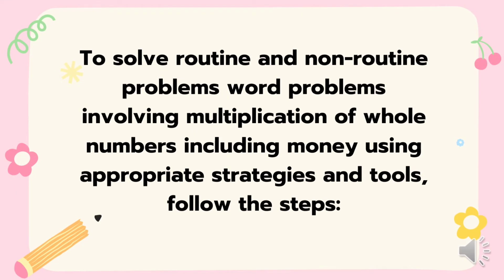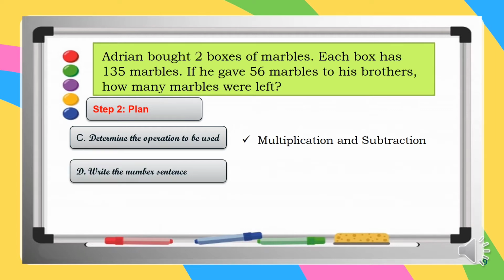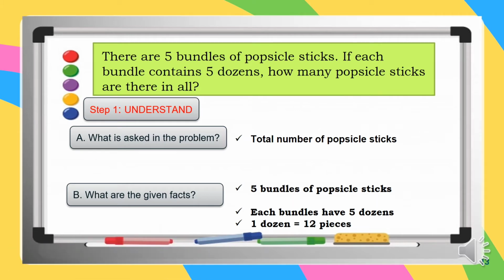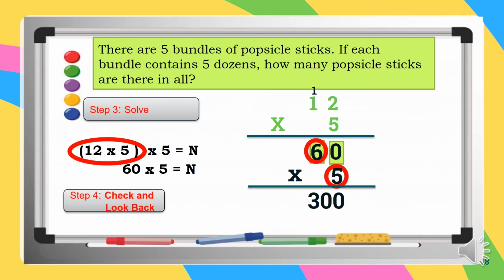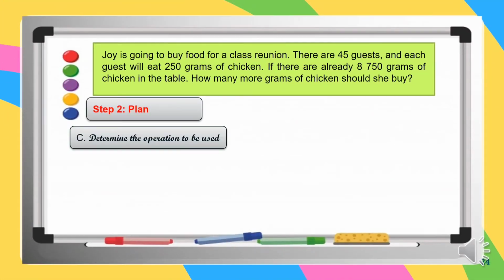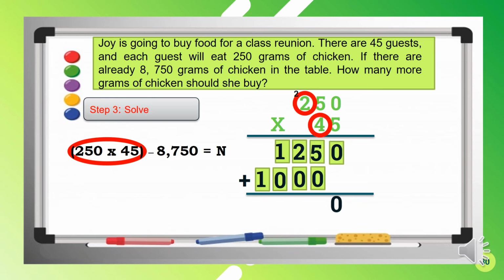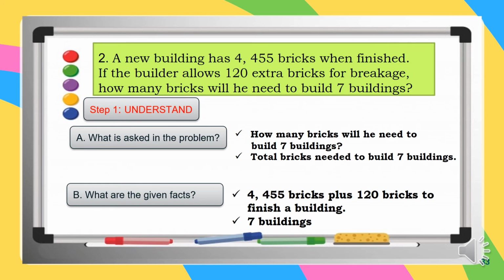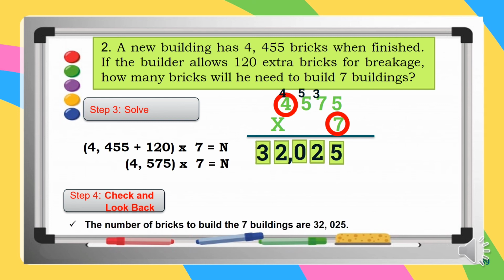Grade 4 Math Quarter 1 Week 5 Lesson 10 MELC 10 Solving Multi-step routine and non-routine problem